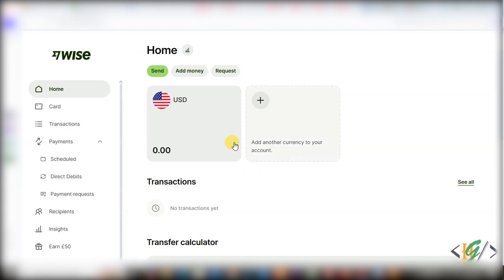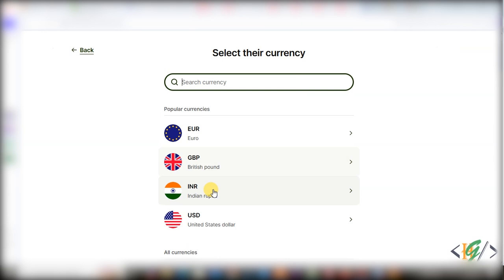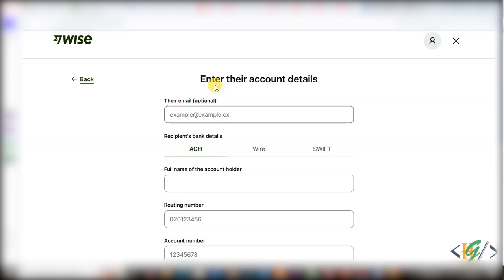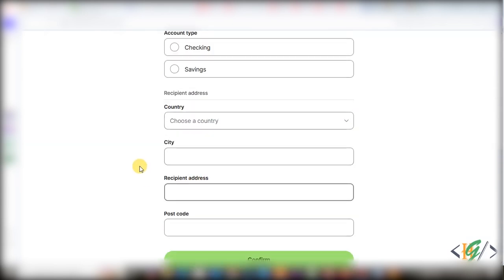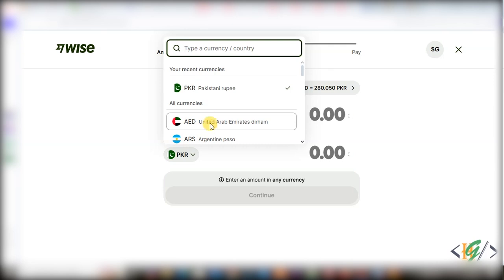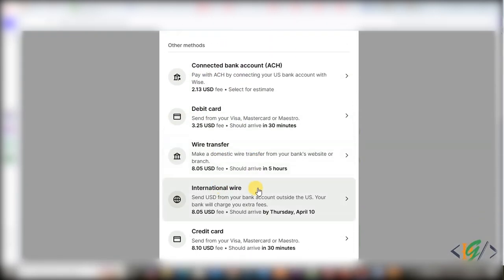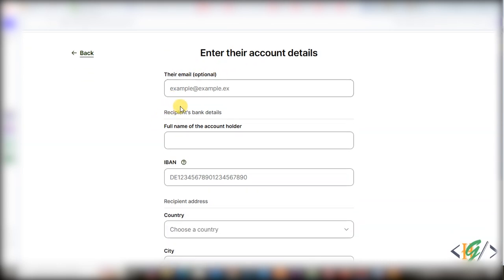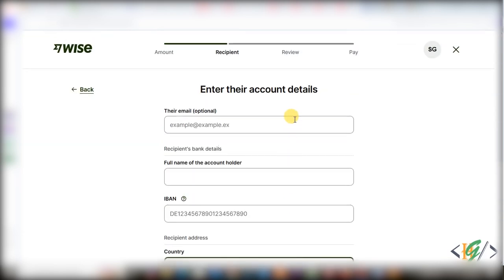How to Transfer Amount From Wise Account to Any Back Account | Payment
In this wise tutorial for beginners you will learn how to send money / payment from your wise account to any back account from any countries like united states or united kingdom etc. So you can select currency according to your requirement like pkr or USD and then add account holder full name with IBAN and select country and recipient or user detail also.